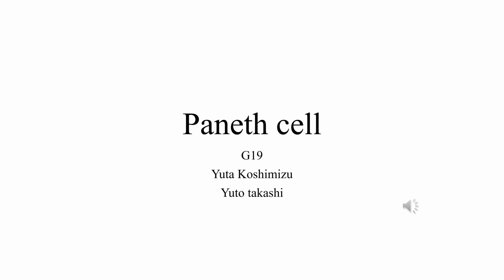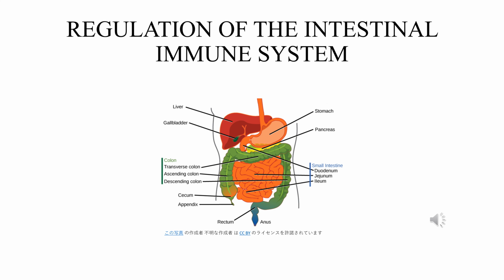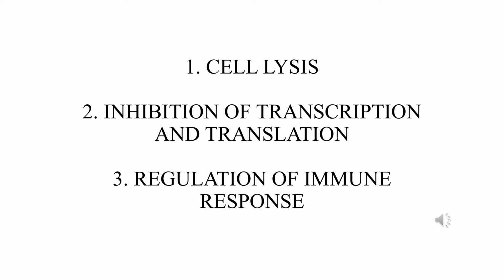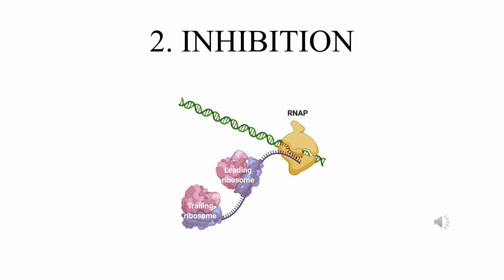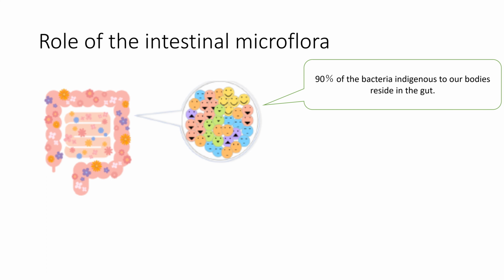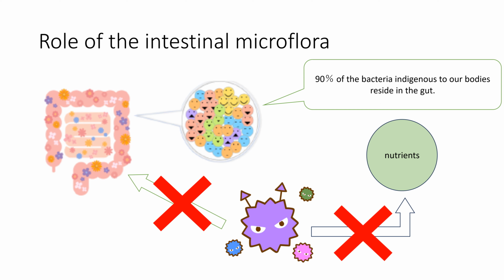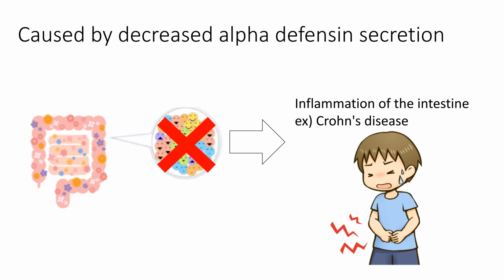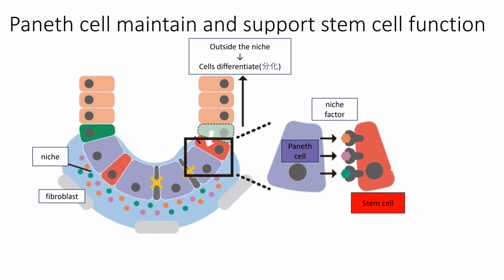再 0110 G19 Paneth cells